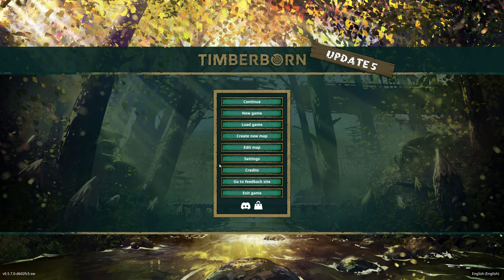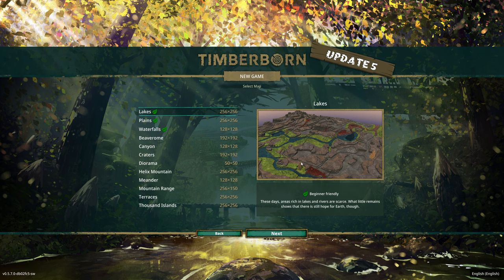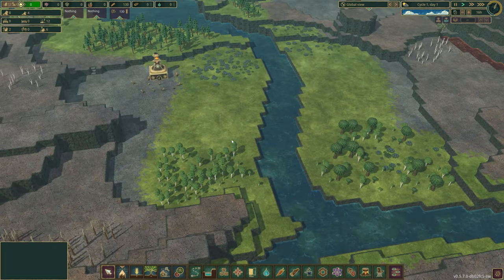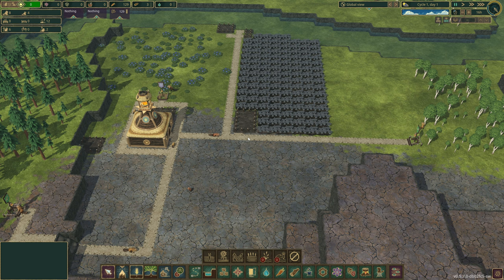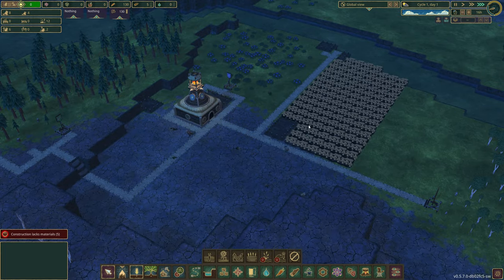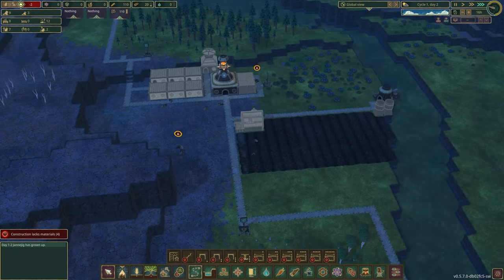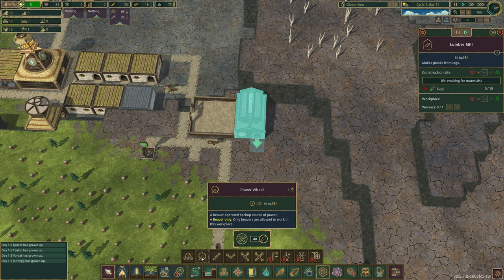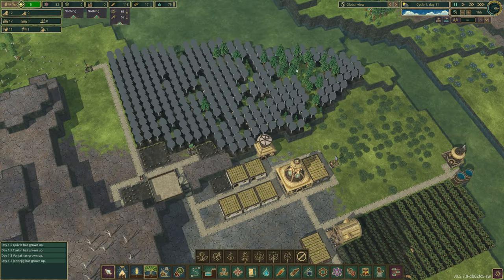This *NEW* Update is GAME CHANGING in Timberborn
Timberborn Update 5, has left Experimental and is now available on the Early access branch after being there for a few months

Pc Specs:
➤ CPU: AMD Ryzen 9 7950X
➤ Cooler: Corsair Hydro series 150i Elite
➤ Motherboard: ASUS ROG Crosshair X670E Hero (AM5)
➤ RAM: Corsair dominator platinum RGB 64GB 5600MHz
➤ GPU: Asus Geforce RTX 4090 OC 24GB GDDR6
➤ SSD1: 500GB Samsung 980 Pro M.2 NVME
➤ SSD2: 1TB Samsung 980 Pro M.2 NVME
➤ First Storage Drive: 4TB SEAGATE IRONWOLF PRO 3.5", 7200 RPM 128MB CACHE
➤ PSU: Corsair 1000W RMX series ultra quiet
➤ Capture card: Elgato 4K 60 Pro capture card
➤Case: thermaltake level 20 HT